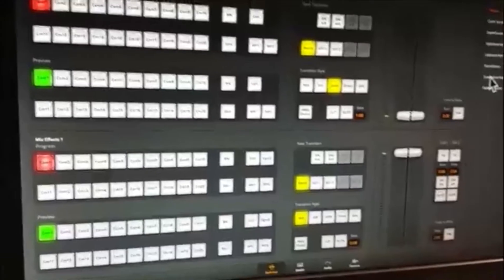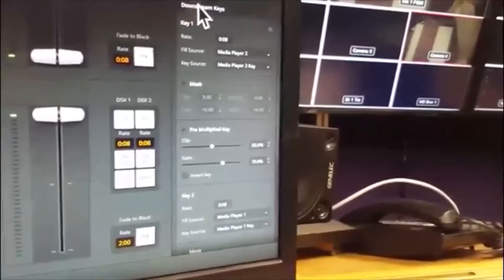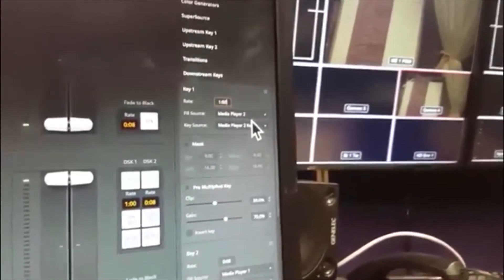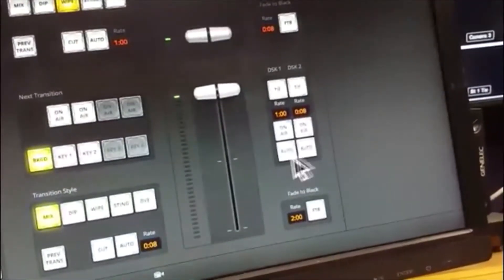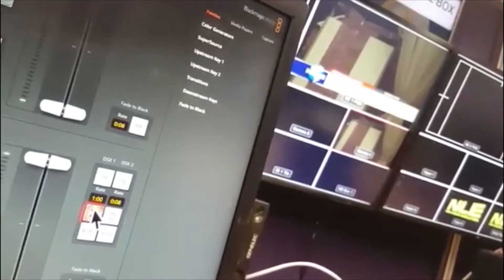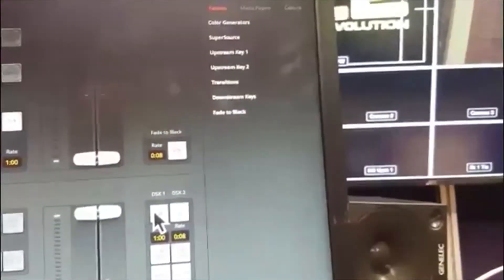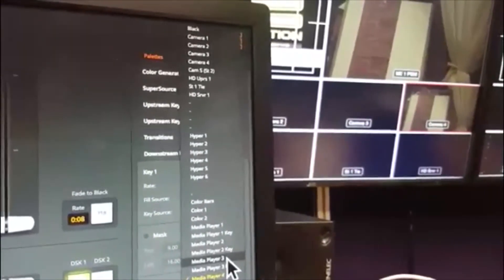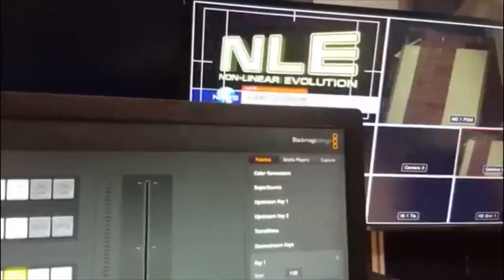Blackmagic Design ATEM Software Control 2 - DSK & DSK TIE